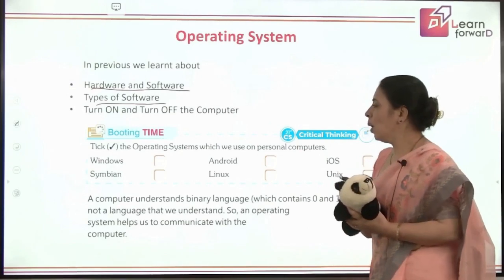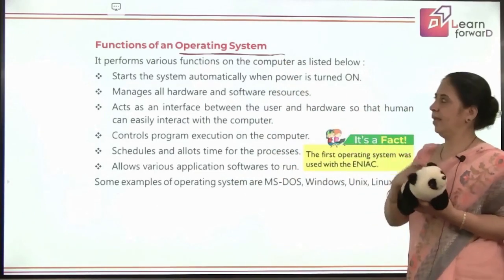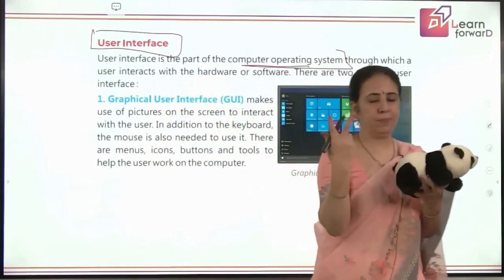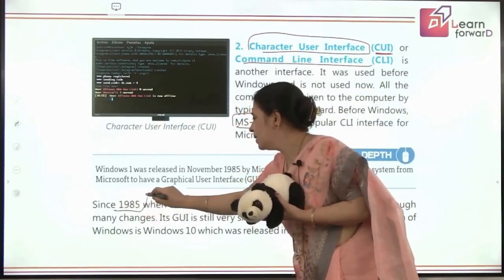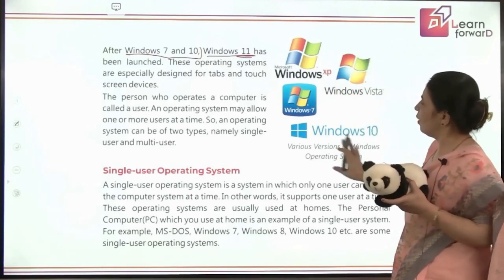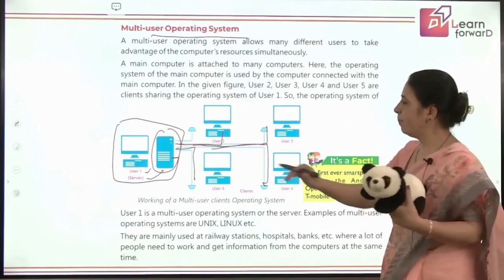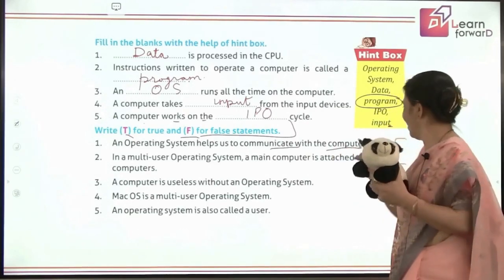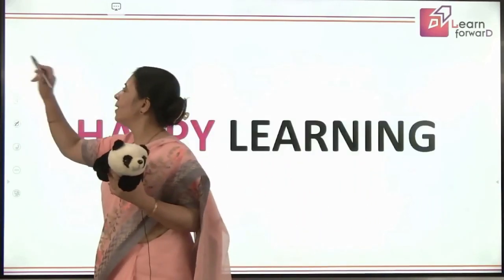LEARN FORWARD | COMPUTER 3 | CHAPTER-2 | OPERATING SYSTEM